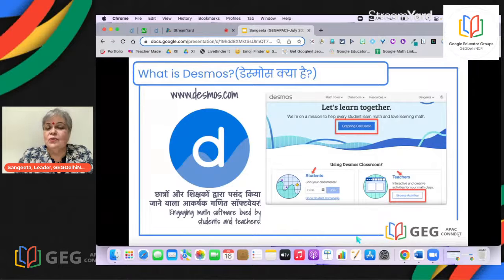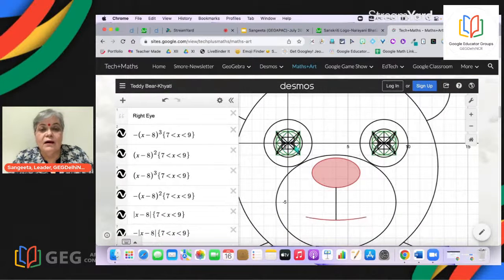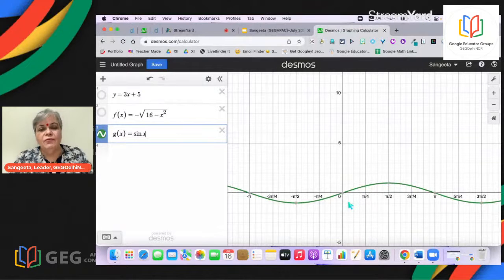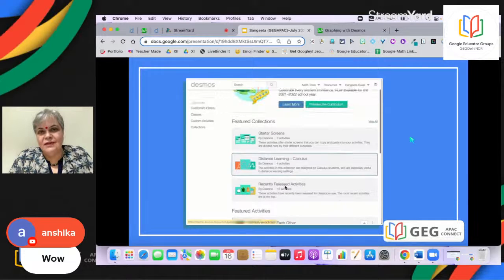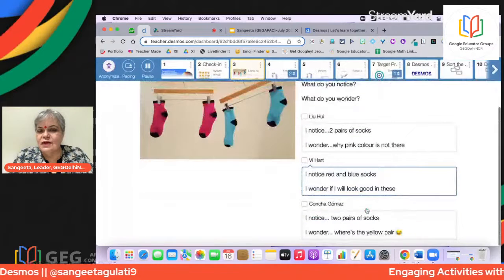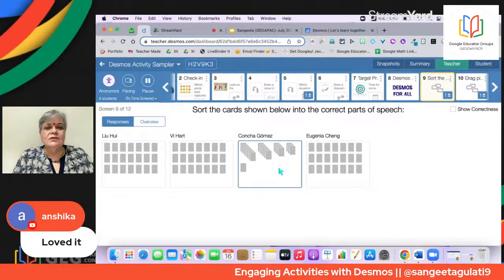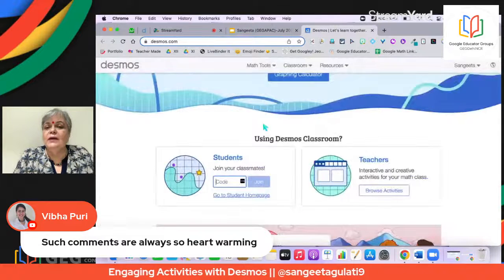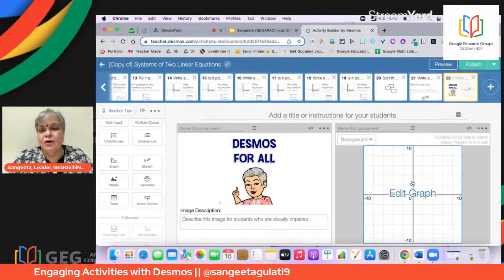Do you Desmos? Engaging Activities for Your Classroom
Desmos popularly known for its powerful online Graphing Calculator are on a mission to help every student learn math and love learning math.
In this session of gegapac Educational Technology Online Live 2022 "Staying connected 6.0" event, participants will get a glimpse of how I (@sangeetagulati9) have been able to use the power of Desmos graphing calculator to inspire my students to create beautiful artwork.
The other aspect of Desmos is the "Desmos Activity Builder". Desmos Activities are often addressed as interactive slides on steroids! These activities allow students to learn by interacting with mathematical representations, illustrations, and also responses from their classmates. Students explore and represent their developing ideas with sketches, text responses, card sorts, number responses, multiple choice, and more. All this done either as a student paced or teacher paced activity.
Desmos activities are being used across the world by "non" maths teachers as well!
So join in and learn about the engaging activities with Desmos.